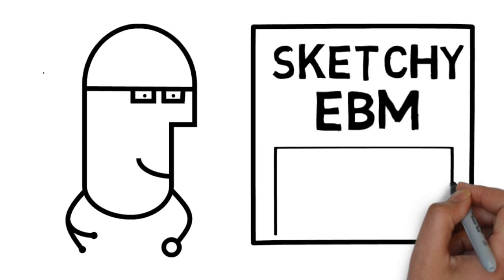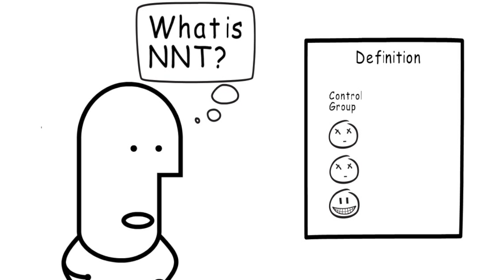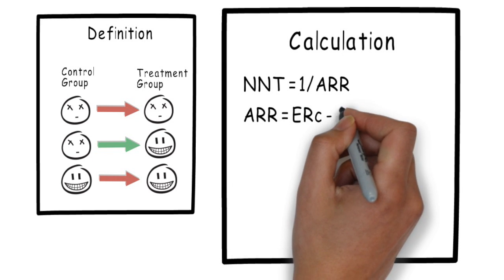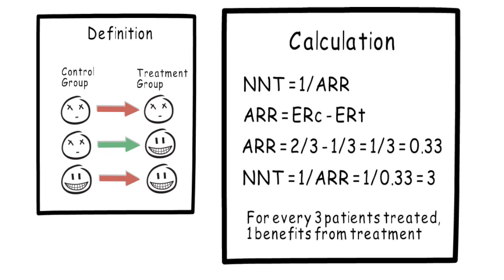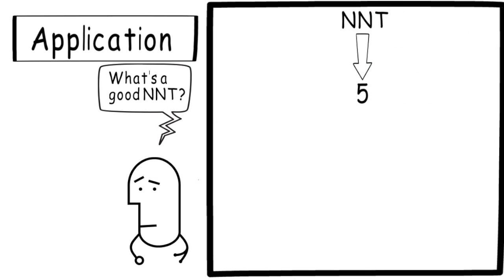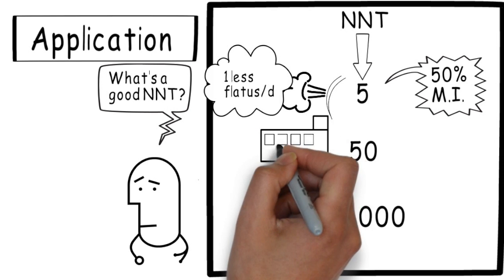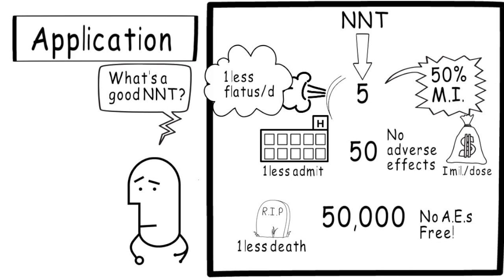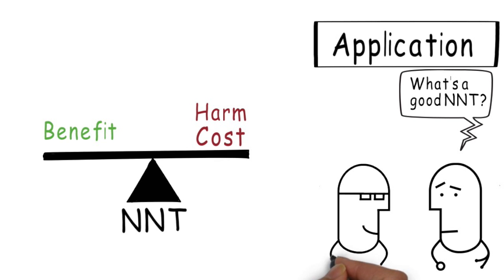Knowing NNT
In this episode of Sketchy EBM we talk about the Number Needed to Treat.  We look at the definition, calculation and application.